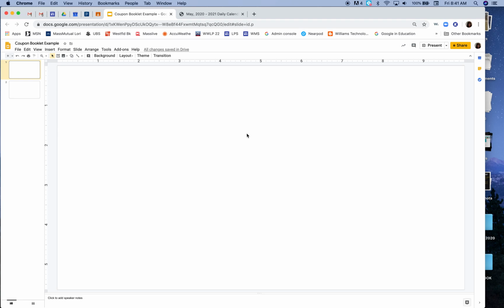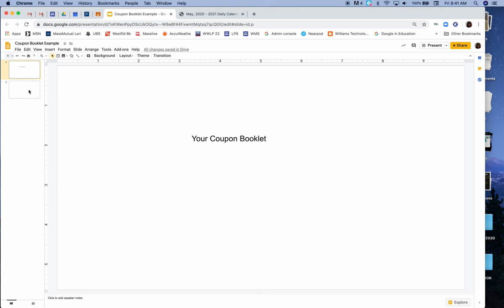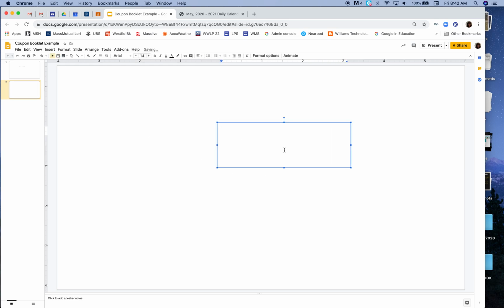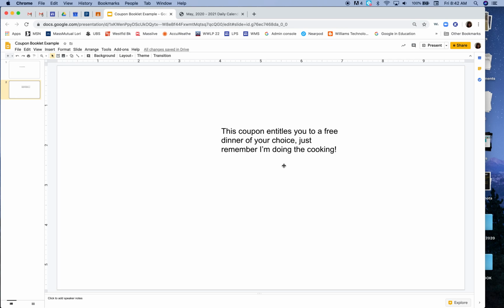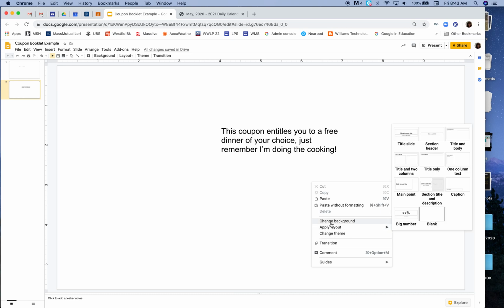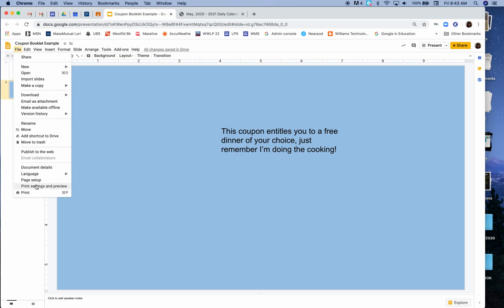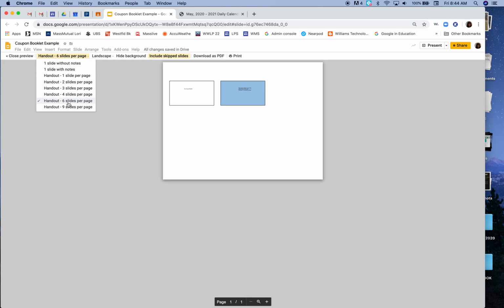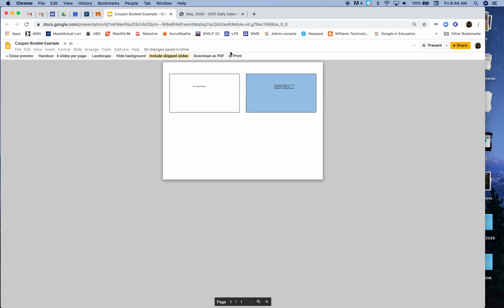Coupon Booklet Tutorial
Quick tutorial on how to use presentation software to create a coupon booklet.